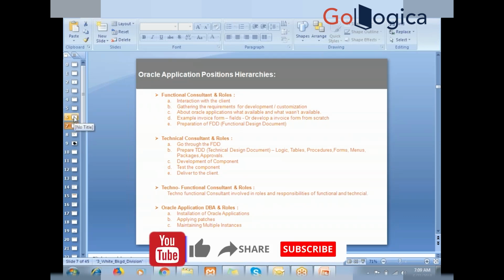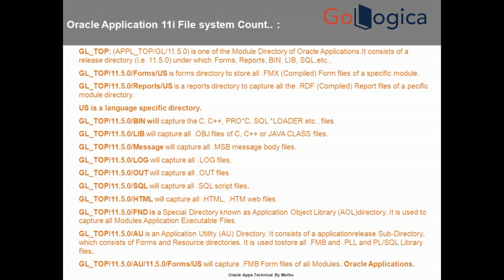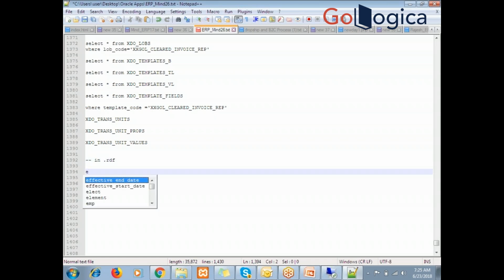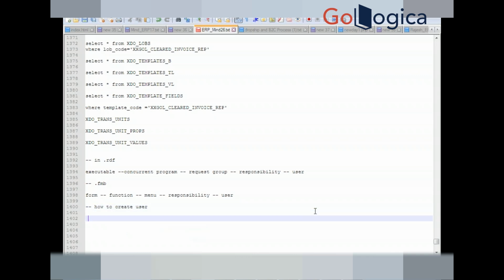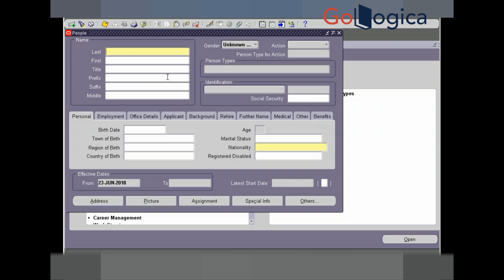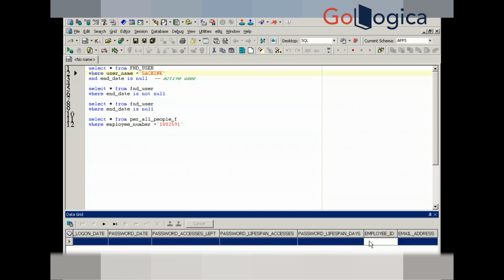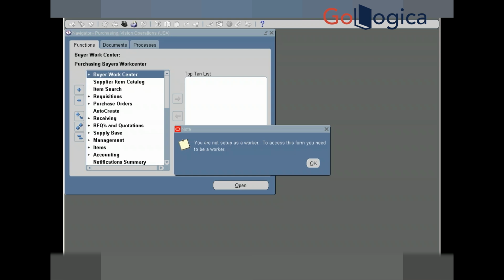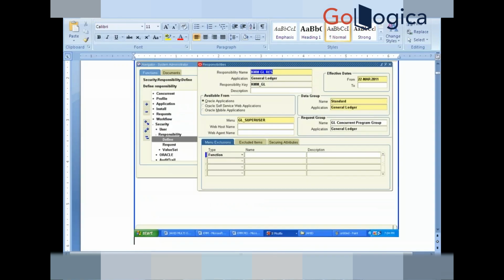How to Create User and Employee Setup in Oracle Apps R12 | Step-by-Step Guide || GoLogica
Are you looking to understand how to set up users and employees in Oracle Applications R12? This comprehensive guide takes you through each step of the process, from initial setup to configuring specific roles and responsibilities.

Whether you’re an Oracle admin, HR professional, or IT specialist, this tutorial will simplify the process, helping you efficiently manage user accounts and employee information within Oracle Apps R12 in GoLogica.

What You’ll Learn in This Video:

1. Introduction to Oracle Apps R12 User Setup – Get an overview of user management and the importance of accurate setup.

2. Creating User Profiles – Step-by-step instructions on how to create user accounts in Oracle Apps R12.

3. Assigning Responsibilities – Learn how to assign specific roles and responsibilities to users.

4. Employee Information Setup – Understand how to add and configure employee details.

5. Security and Access Management – Tips on managing user permissions and enhancing security.